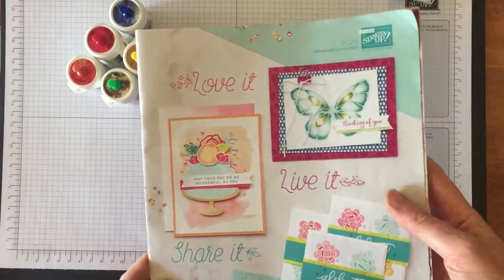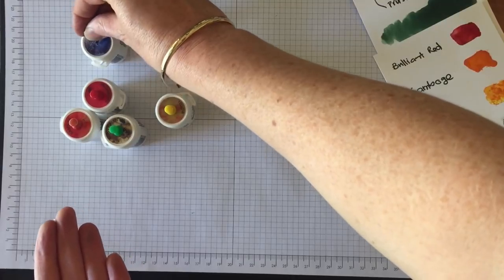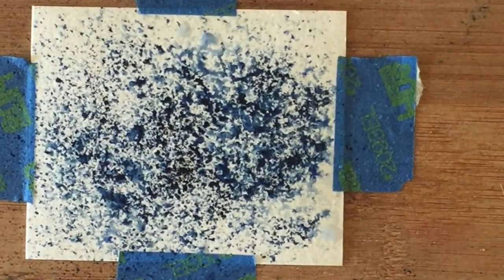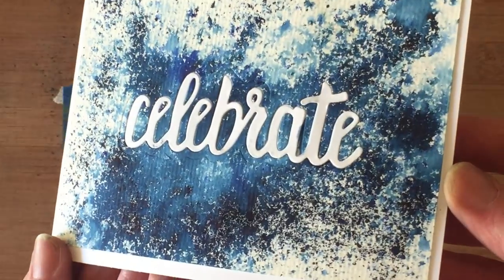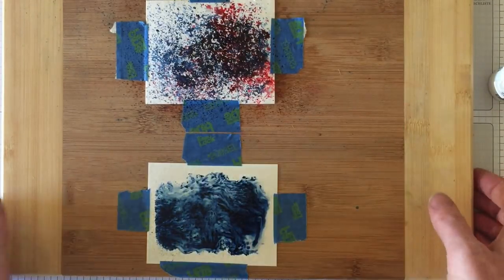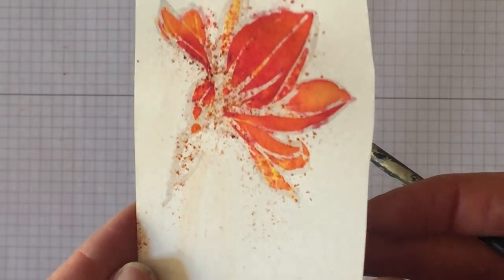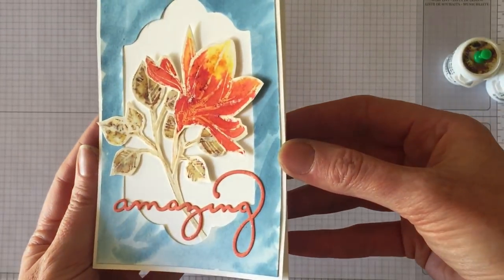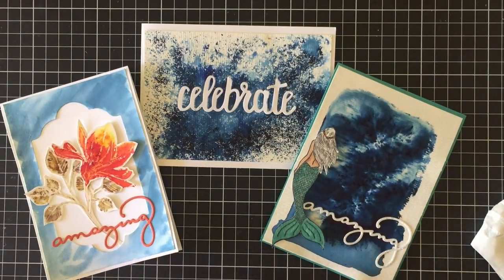Stampin' Up! Brusho Techniques 4 ways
Brusho Crystal Colours is the latest product release from Stampin' Up! in January 2018. Learn 4 great techniques and lots of tips and hints.

See more details about the cards, stamp sets and products used in this video at my blog carolynbennie.com